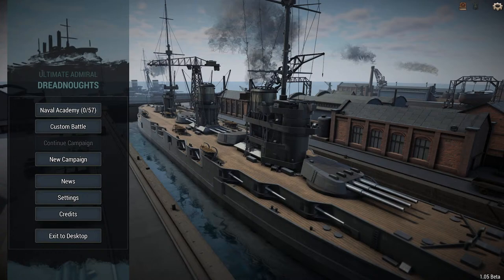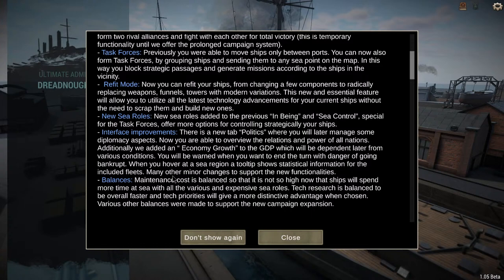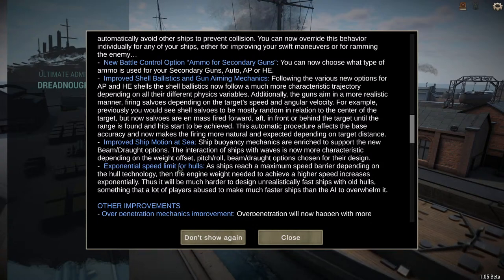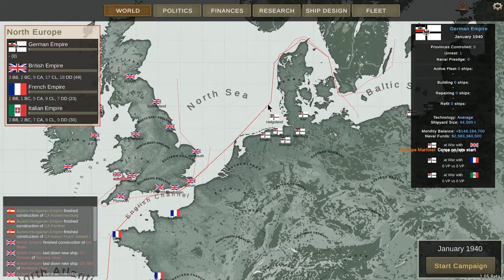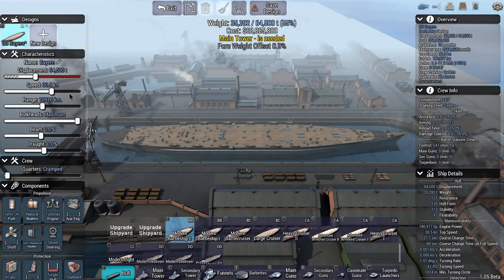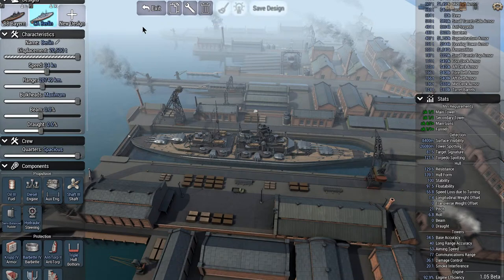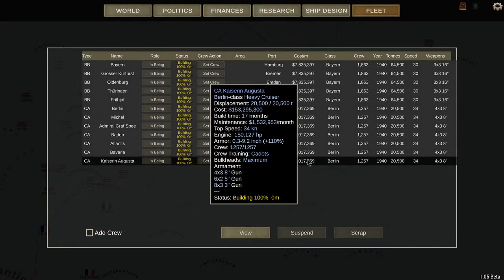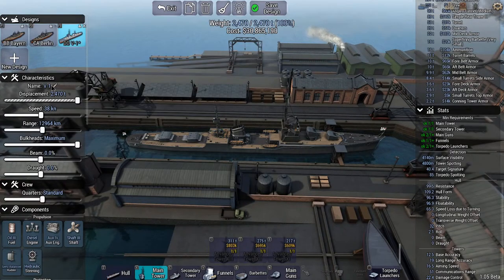New Update, Hard Campaign Full Playthrough (Ultimate Admiral Dreadnoughts) Part 1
There will be Strong Language